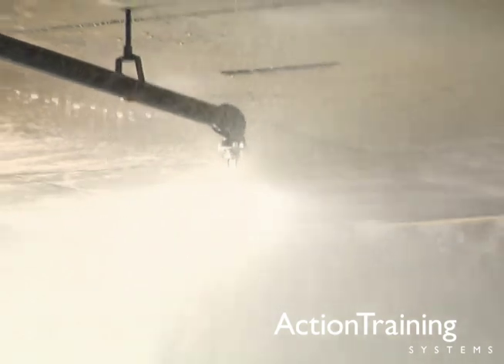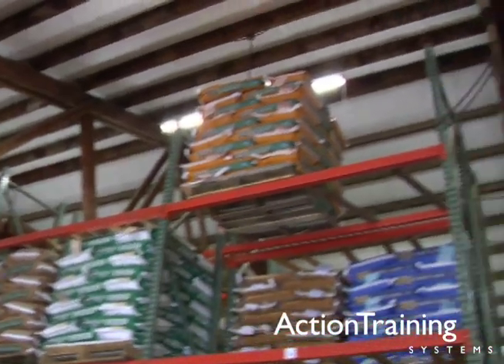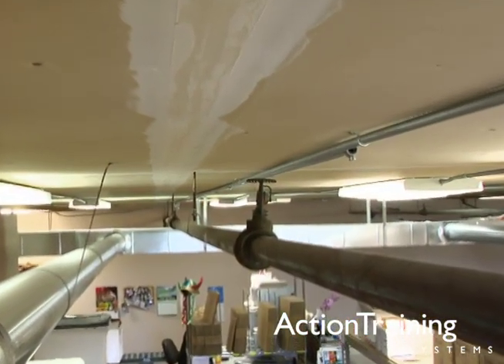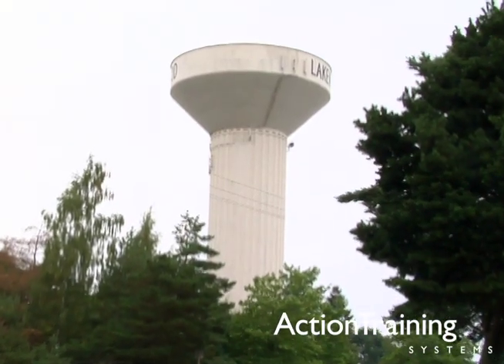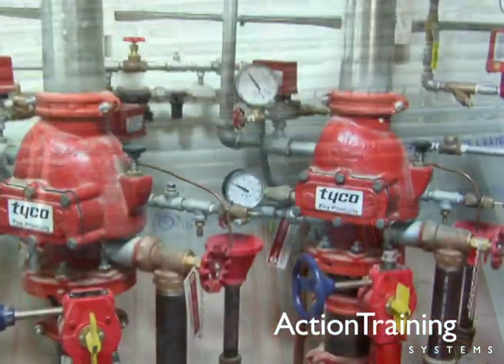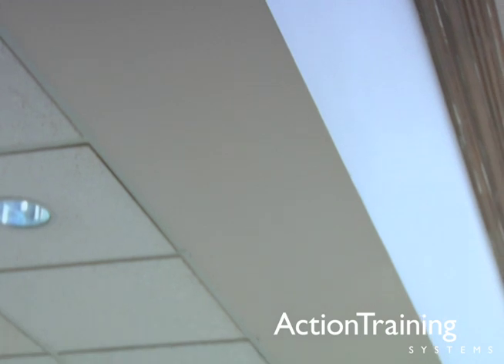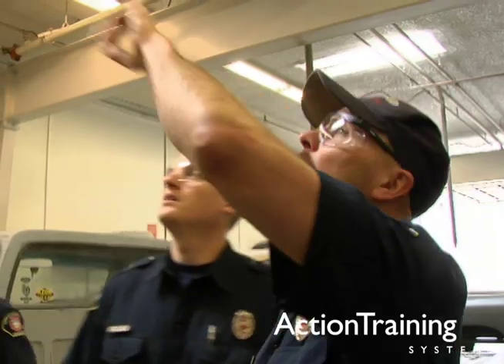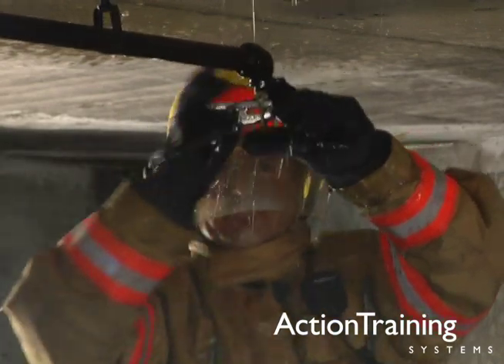FF I - Sprinkler Systems (#23)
Sprinkler Systems

Describes the effectiveness of sprinkler systems in saving life and property. Describes how sprinklers work and presents different types of sprinkler systems, components of sprinkler systems and the locations and appearance of control and operating valves. Describes considerations for responding to fires in protected buildings. This title teaches to most recent changes in NFPA 1001: Standard for Fire Fighter Professional Qualifications. (27:01 TRT)

Available online as an Interactive Course, as streaming video, and on DVD. Also available are PowerPoints, Facilitator Guides and manuals.